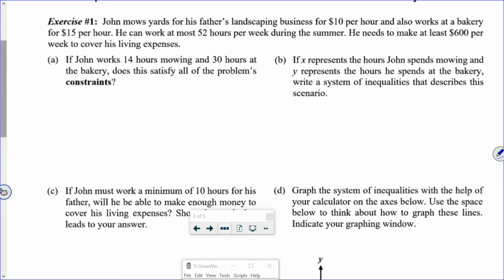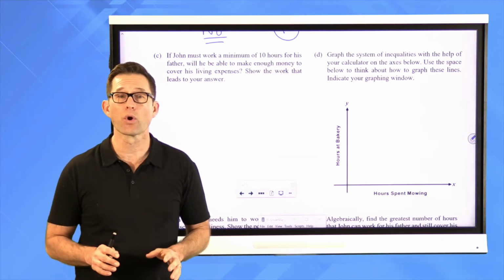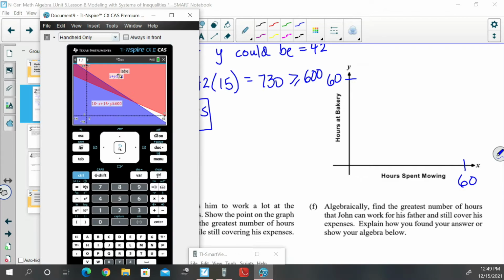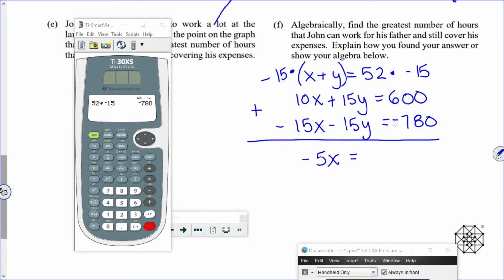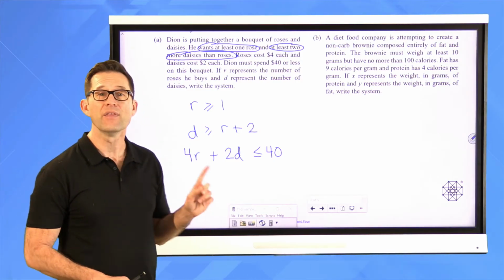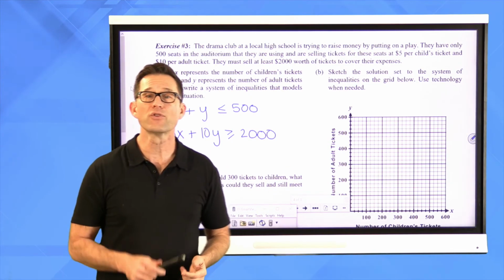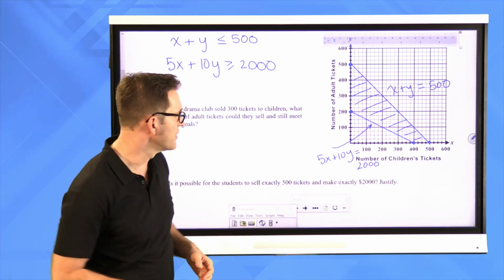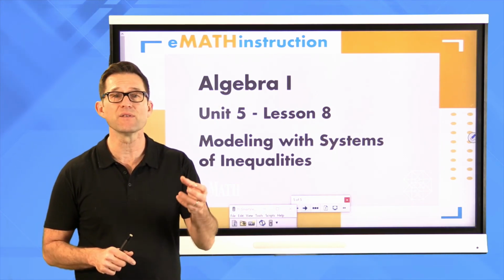N-Gen Math Algebra I.Unit 5.Lesson 8.Modeling with Systems of Inequalities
In this lesson, students work to model real world scenarios with systems of inequalities. Use of technology to help graph these systems is introduced.